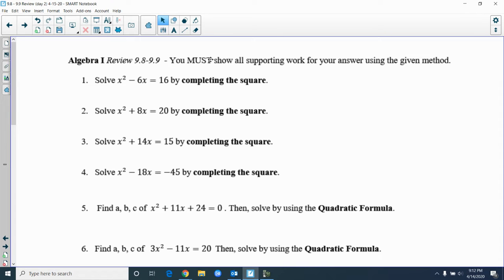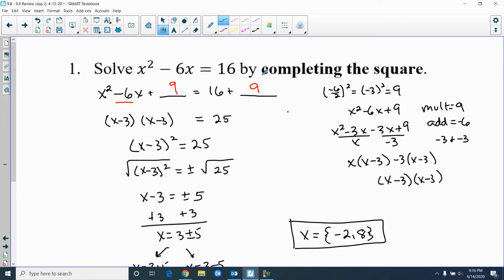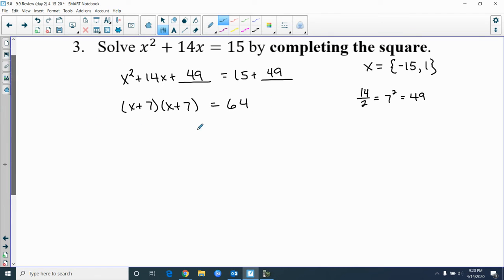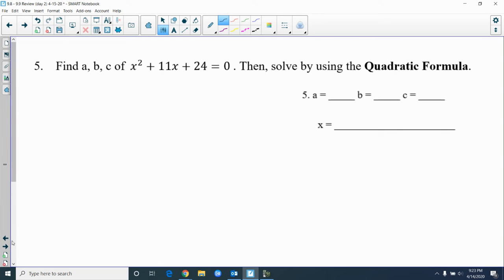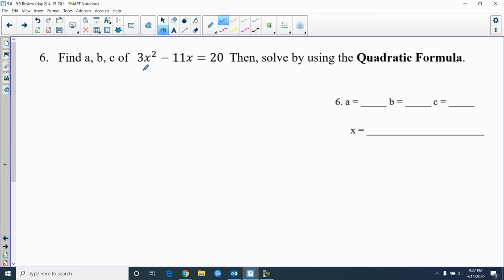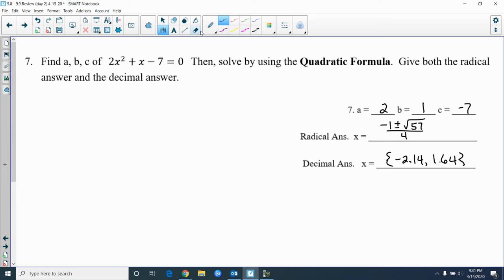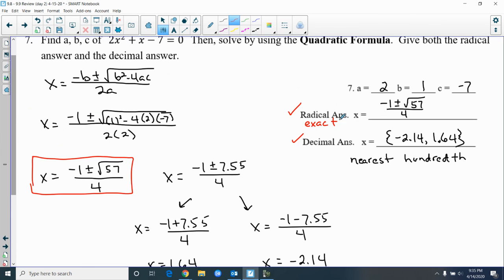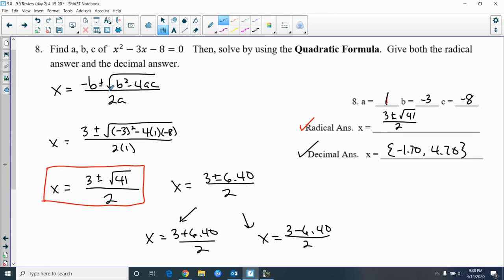9.8 & 9.9 Review Key: Apr 15, 2020